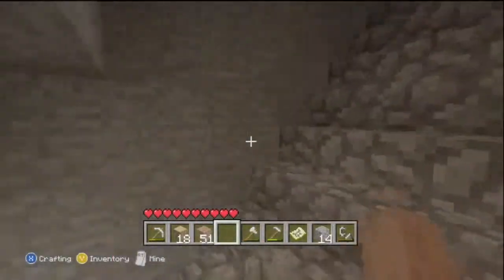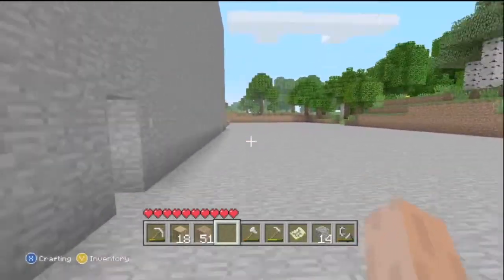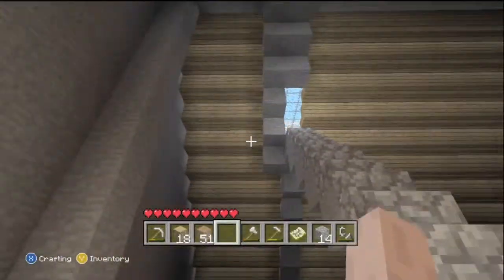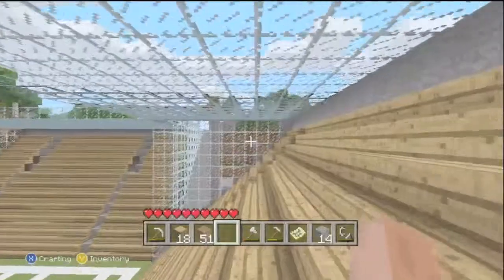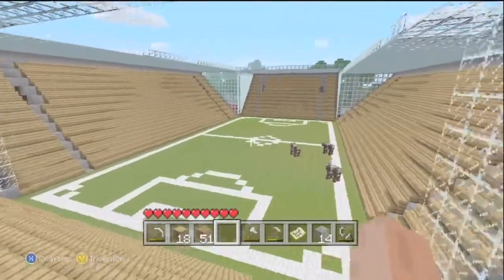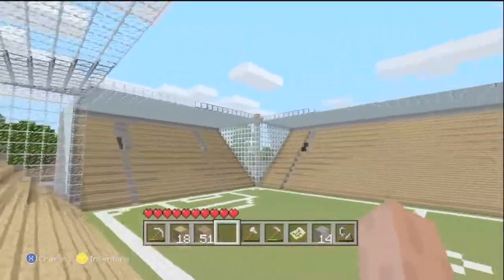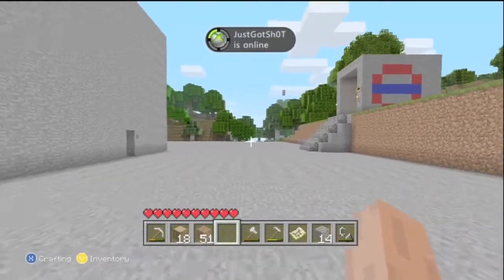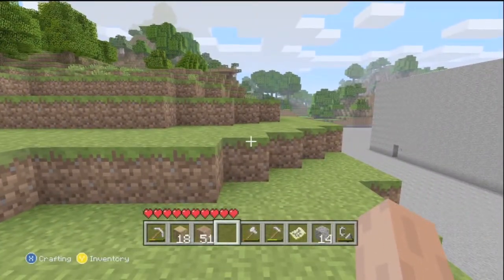Minecraft (Xbox Version): Stadium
Not the greatest thing in the world, but a simple stadium built on the Xbox version of Minecraft by myself. Took a lot of land-flattening, mining for cobblestone and time, not something for those who lack time or patience.